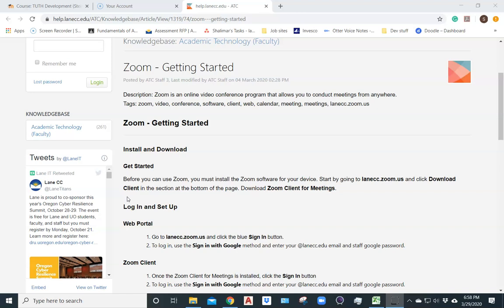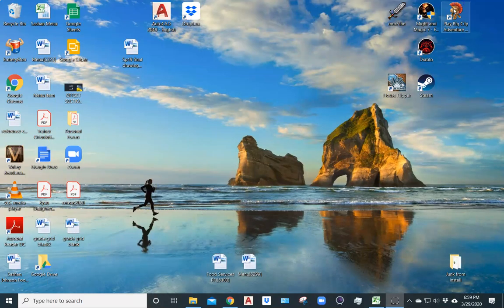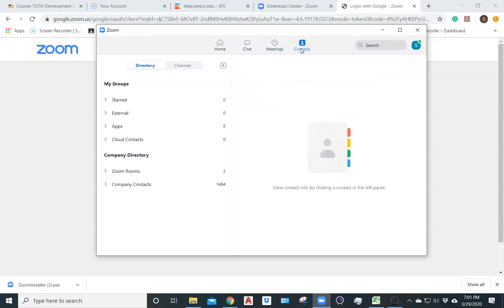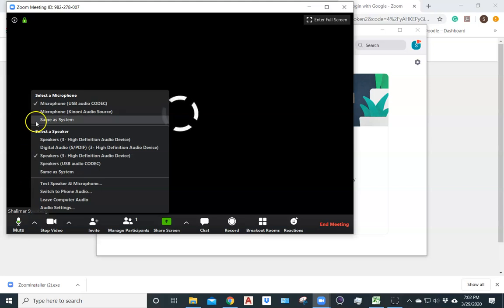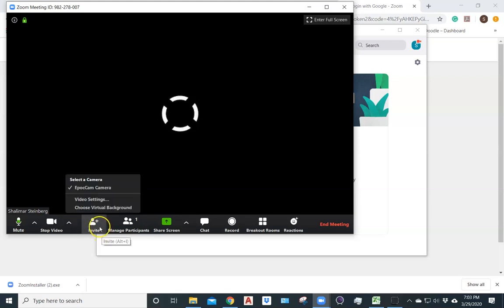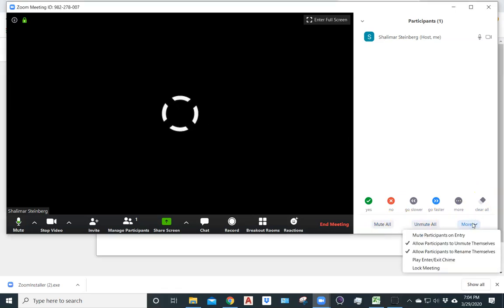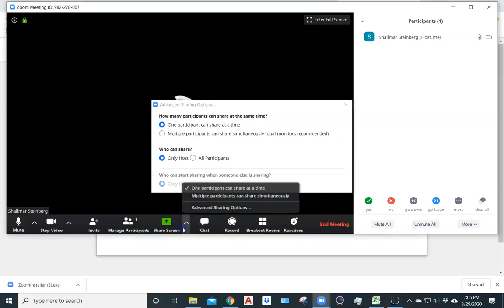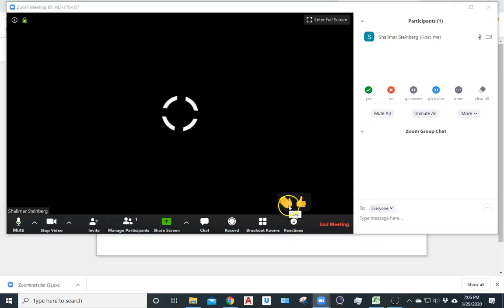zoom meeting basics at LCC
Simple demo of how to download the client, login, start or join a meeting, and basic options in the meeting.